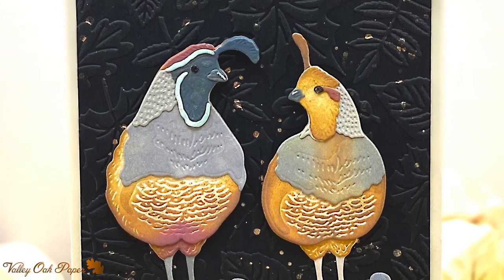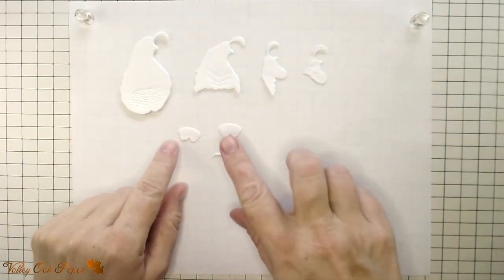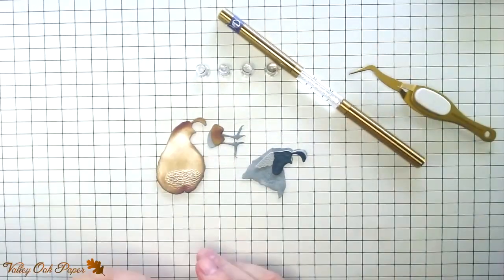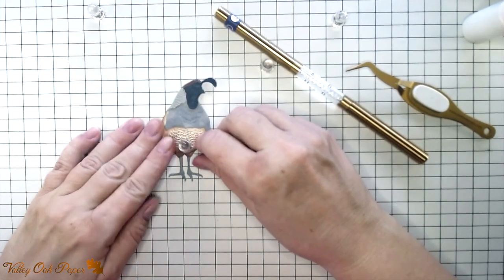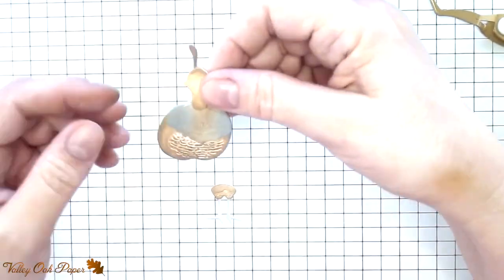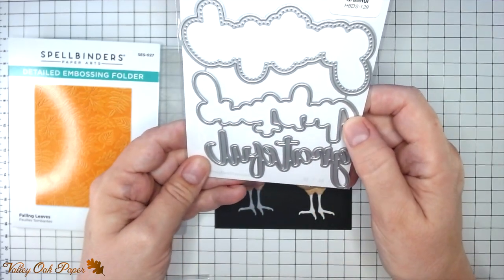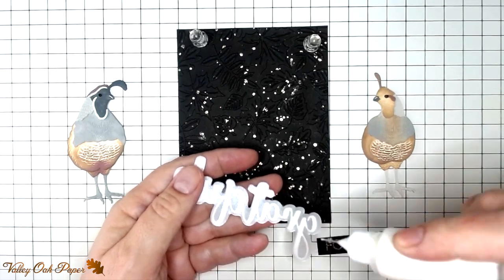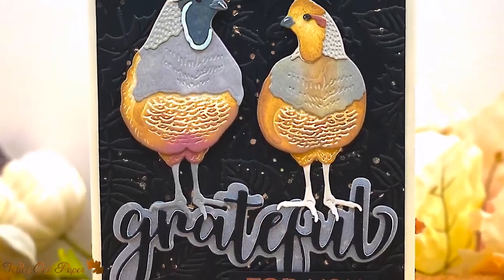Honeybee Stamps Quail Couple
Today I'm creating a card with the @HoneyBeeStamps Lovely Layers Quail Die Set. This was for a fall-themed Instagram hop organized by @ThatCraftyGolden,